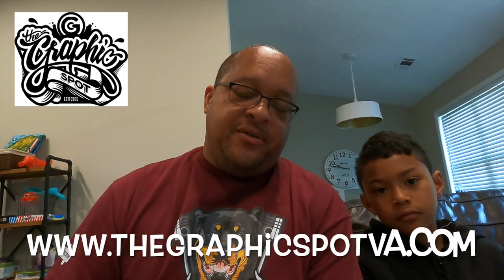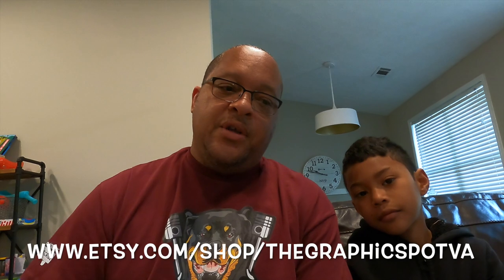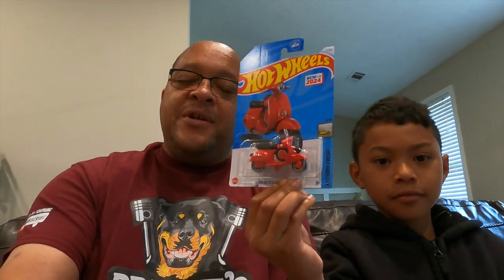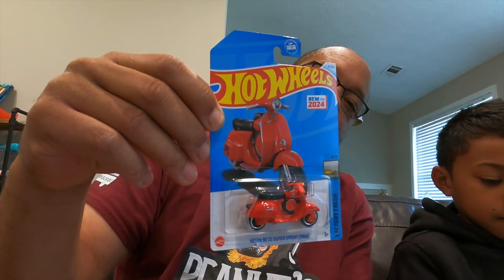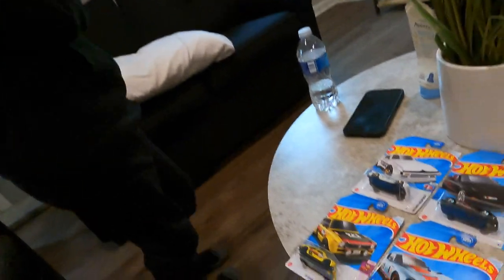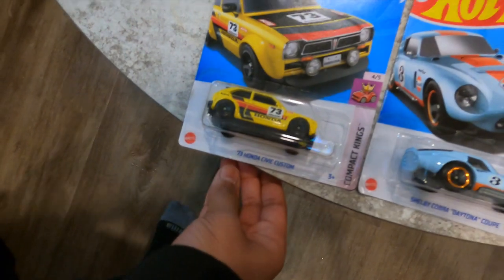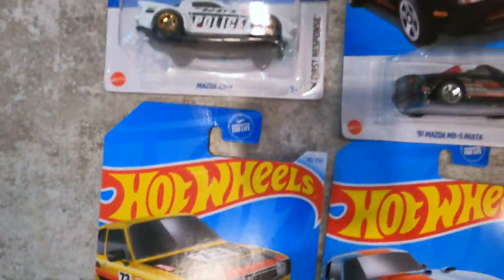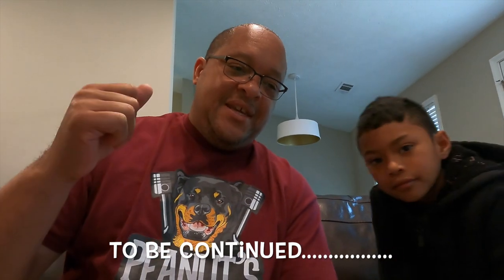Vacation Time Hot Wheels Hunting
We are on a spring break vacation, and we always have the time for some new Hot Wheels. Always!